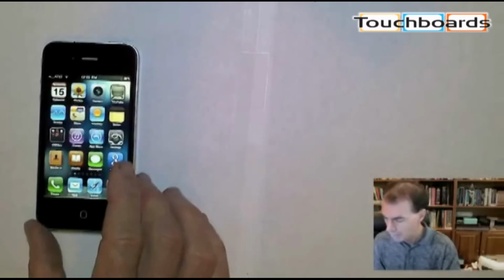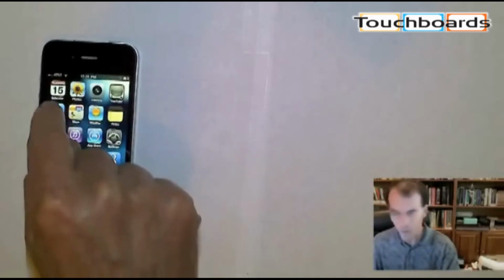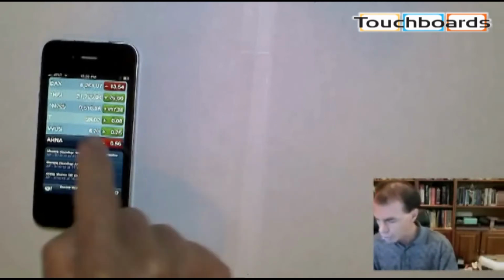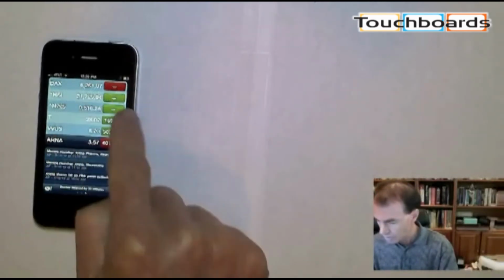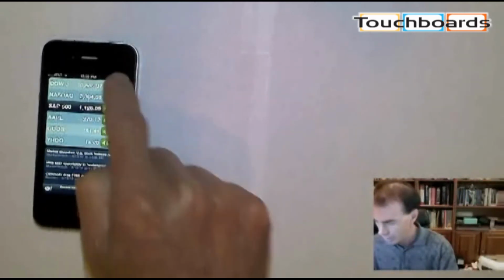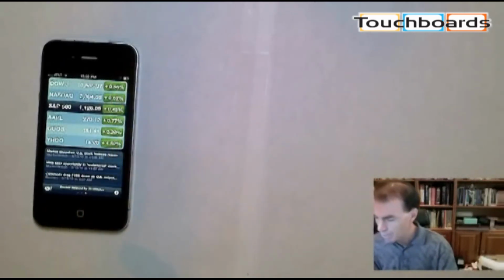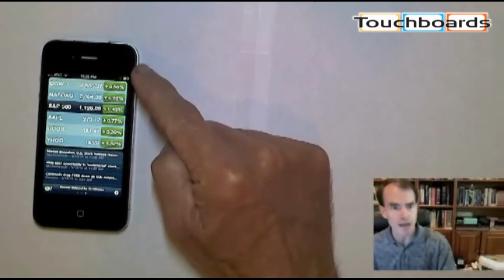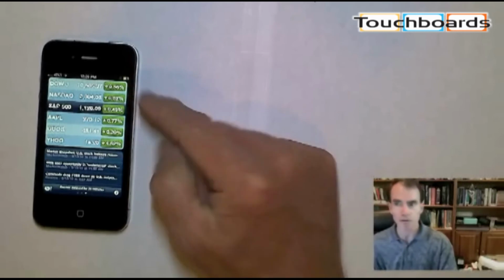HoverCam Kudos 3 3MP HD Portable Document Camera Scanner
The HoverCam Kudos 3 is 40% lighter in weight, and 40% shorter compared to the X series models, making it truly a portable device. With a revolutionary Dual Camera configuration, teachers can present and/or record teaching materials together with a video of themselves or the audience. The Kudos 3 offers significantly improved video performance, producing up to 20fps 1080i HD or 30fps SD realtime video via a PC or Mac. It allows you to handwrite or manipulate objects in real time. Zooming in, zooming out, or panning can all be done in real time with easy mouse movements. Furthermore, the companion software which works for both PC and Mac, allows teachers to record a video with a click of a button, and distribute later on on DVD or online. The HoverCam Flex software also supports quick scanning of books or any odd shaped reference materials. A full featured archive manager allows for managing scanned images which all can be part of classroom presentation later.

Video by Hovercam